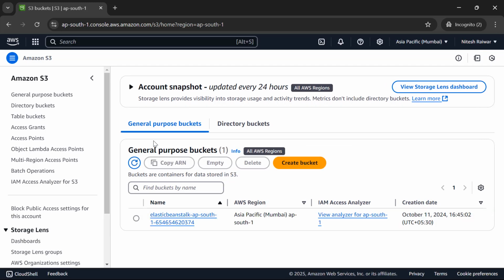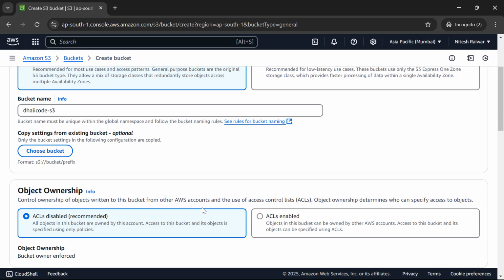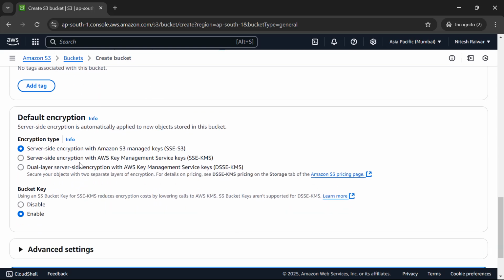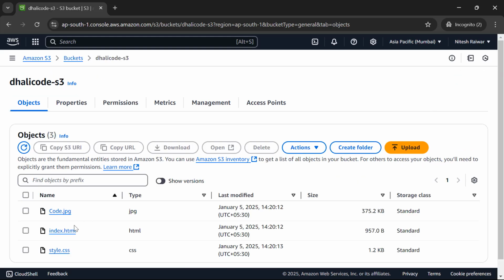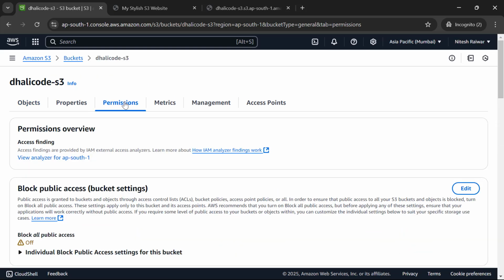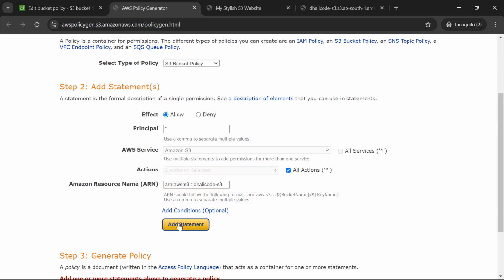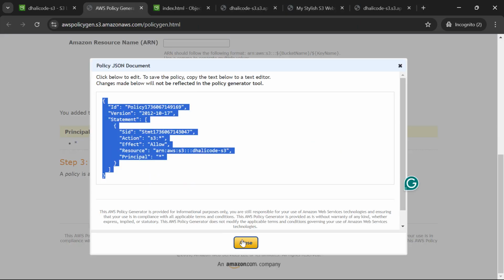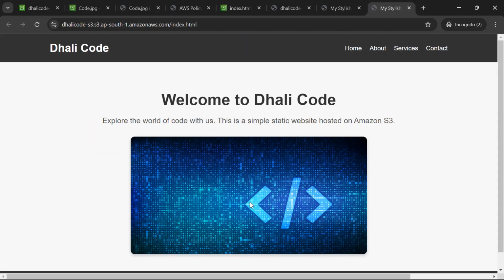How to Create an AWS S3 Bucket | Step-by-Step Tutorial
Learn how to create an AWS S3 bucket and configure it to host a static website in this step-by-step tutorial! 🚀 Whether you're a beginner or looking to refresh your skills, this video covers everything you need:
✔️ Logging into AWS
✔️ Creating a new S3 bucket
✔️ Understanding default and advanced settings
✔️ Uploading files
✔️ Enabling static website hosting